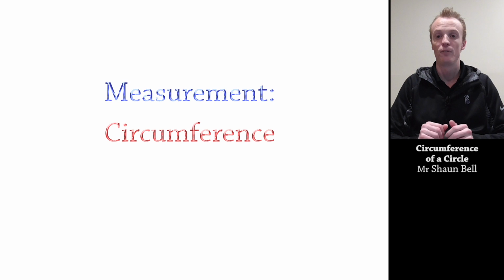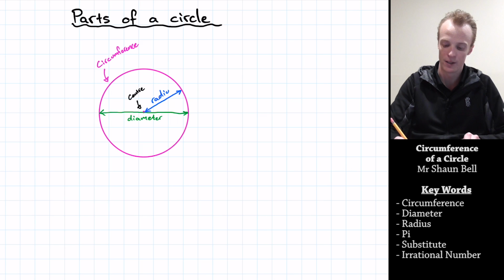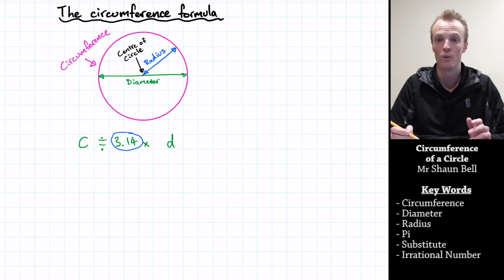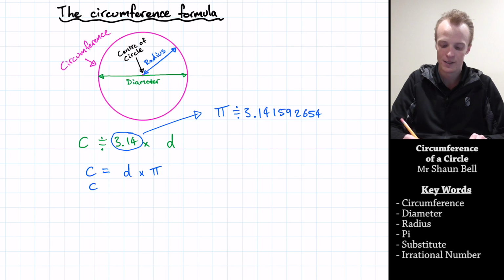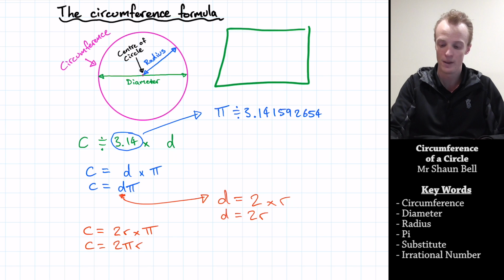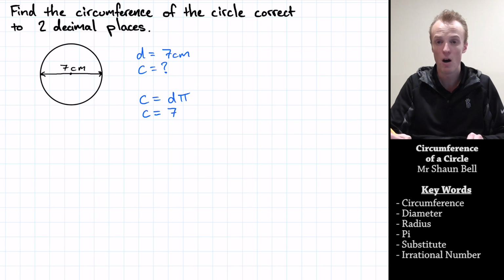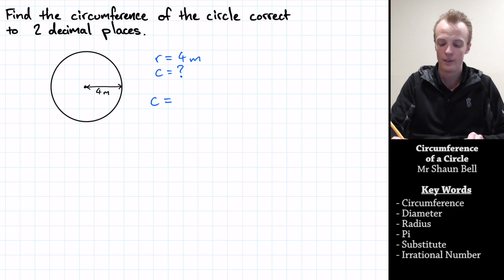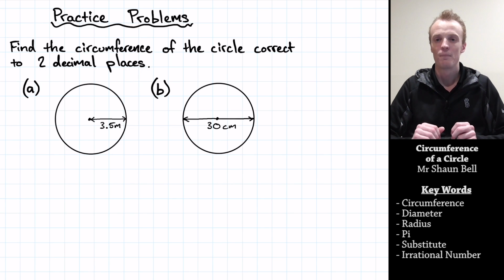Measurement: Circumference of a Circle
In this video I explain the relationship between the diameter and the circumference of a circle. I then discuss the two forms the formula to find the circumference can exist in. After this I demonstrate how each formula can be used to find the circumference of a circle.